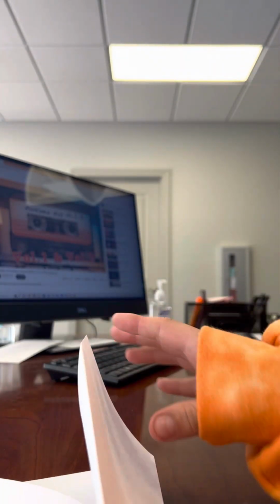How to make a paper airplane that flies really good ￼